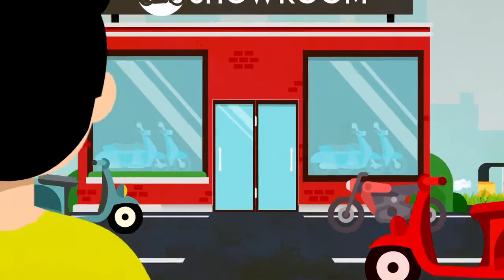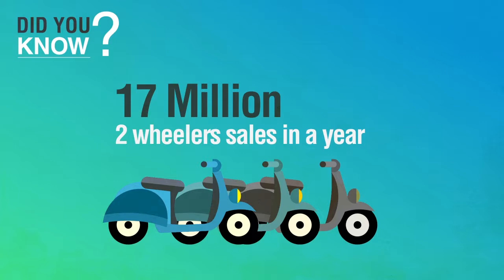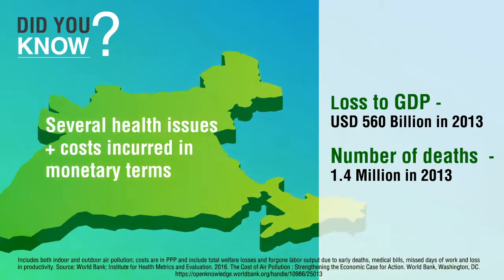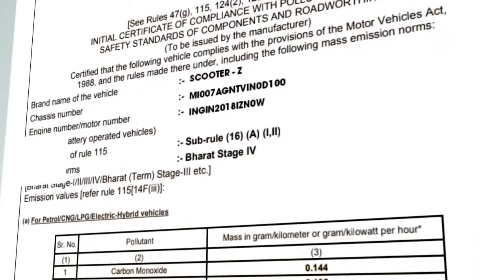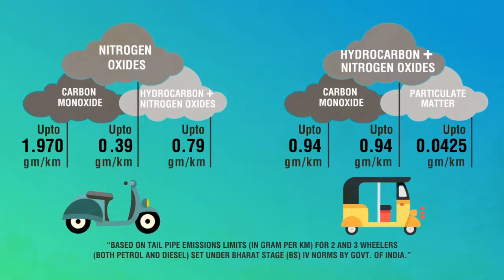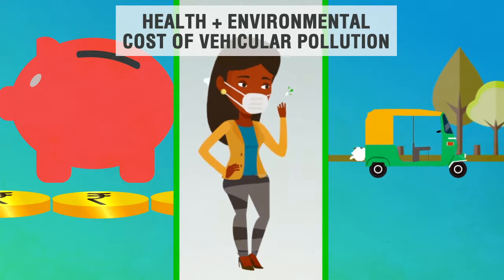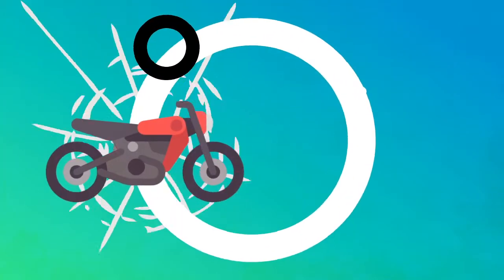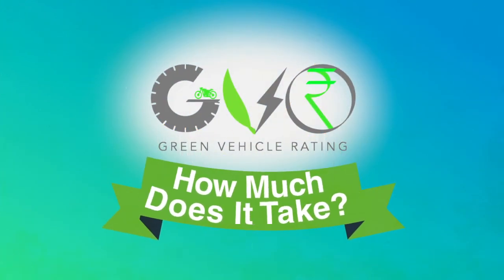Form 22 and Green Vehicle Rating in India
Most consumers check the fuel efficiency levels before buying their vehicle, but did you check the level of pollutants released from your vehicle before your purchase? Vehicular air pollutants effect your health and the environment and increase the costs of owning a vehicle. Watch this video to learn how you can benefit from checking the ‘Form 22’, a government-mandated vehicle information document available with auto dealers that declares the pollution level of vehicles and see how your preferred vehicle rates against others. So, next time when you are deciding to buy a vehicle, do check the Form 22 and know the pollutant levels of your vehicle.